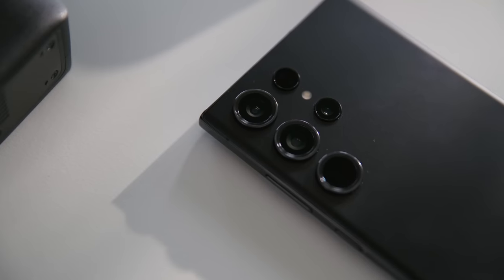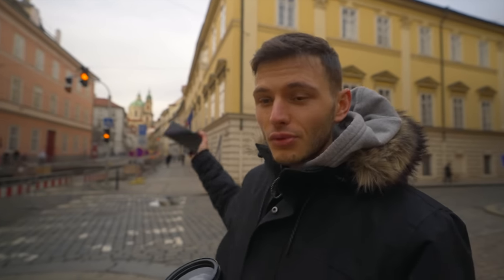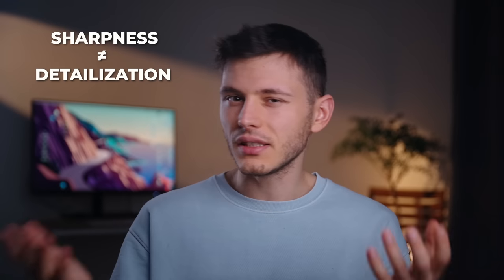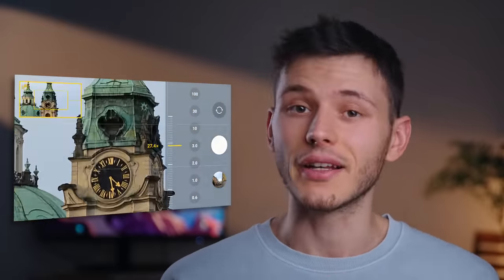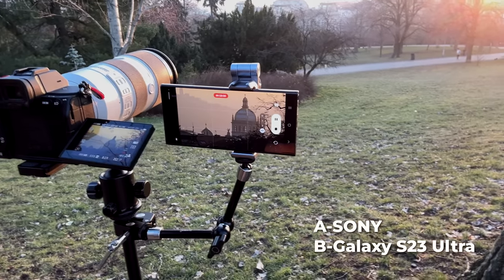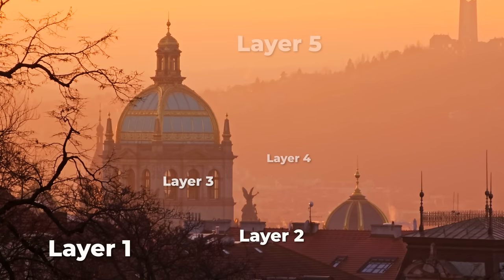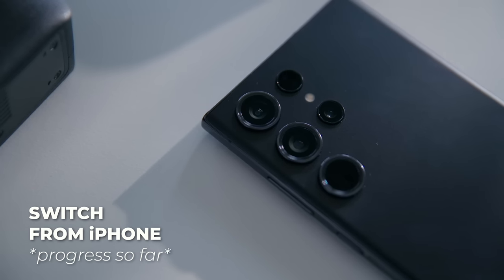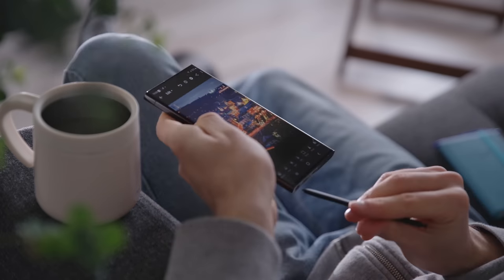Samsung S23 Ultra - Photo and Video Tested vs Pro Camera!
I took the Samsung Galaxy S23 Ultra 10x Telephoto Lens through a test and compared it to a Pro Telephoto Sony 70-200 Zoom Lens.
In this video you will see how the Samsung S23 Ultra compares to the pro camera setup, there will be a blind Photo Test as well as a video test comparison.
I will talk about image stabilization, Filming in 8k, Expert Raw Photos, Camera settings, and Camera interface.
Join me as I'm continuing my quest trying to find a perfect compact camera to film and take photos on the go!

Samsung Lens and Filters System
iPhone System

Mobile Content Creator Gear:
Phone Grip
Galaxy S23 Ultra
Phone Microphone
Travel Tripod
Phone Holder
City Camera Bag
Mini Drone
Compact LED

Pro Gear:
Hybrid Camera
Camera Filter
70-200 Lens
Wide Angle Lens
Main Camera Bag
Versatile Microphone
Wireless Mic
Travel Drone
Pro Drone

Pro Editing Gear:
Editing Monitor
Editing SSD
Standing Desk

Timecodes:
00:00 Galaxy S23 Ultra Epic Test Series
00:37 Marketing Victims of 200mpx, 8k, 100x Zoom
01:28 Galaxy S23 Ultra Zoom Lens Photo Blind Test
03:10 Galaxy S23 Ultra 10x Photos Looks Sharper
03:57 Galaxy S23 Ultra Versatility | Camera Interface and Settings
05:15 Galaxy S23 Ultra Zoom Video Blind Test
06:43 Galaxy S23 Ultra Image Stabilization
07:50 Galaxy S23 Ultra 10x Lens Handheld Problem
08:25 8k and Video/Photo Preview Image Quality
10:54 Switching From iPhone Update